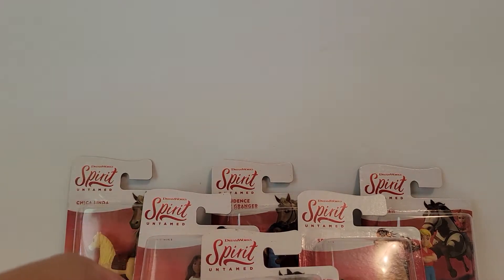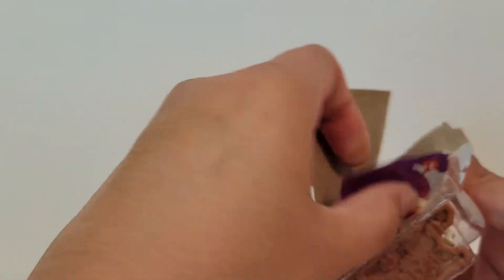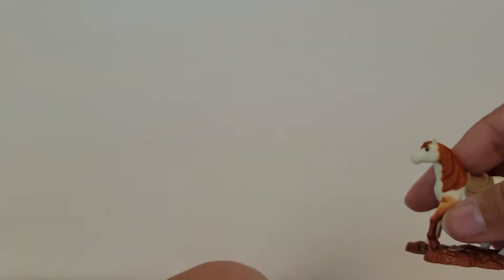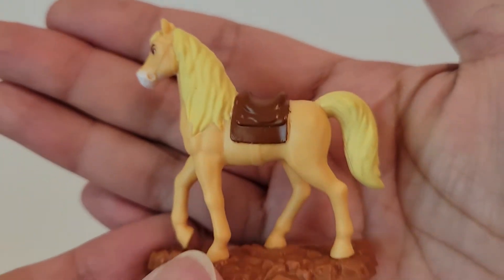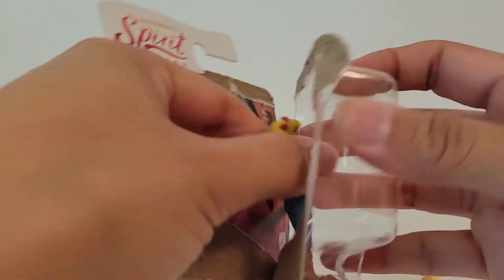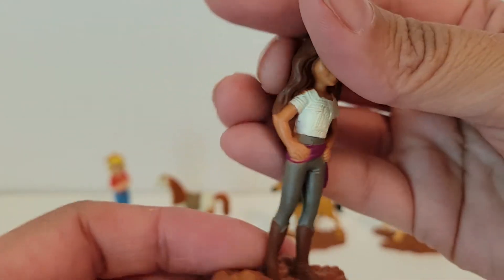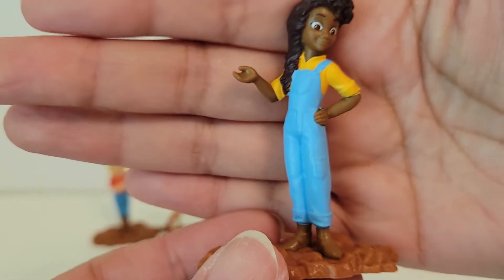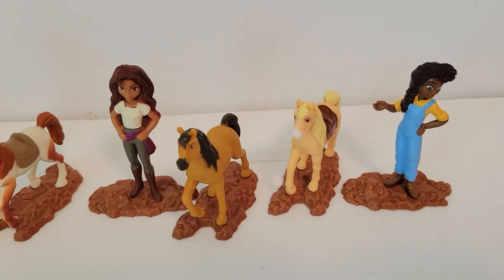New spirituntamed figures from dollartree